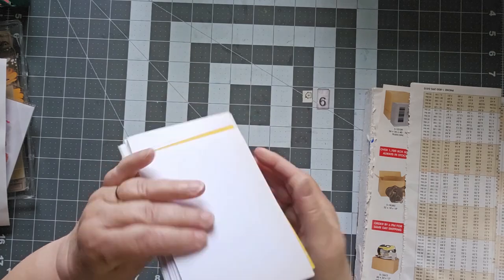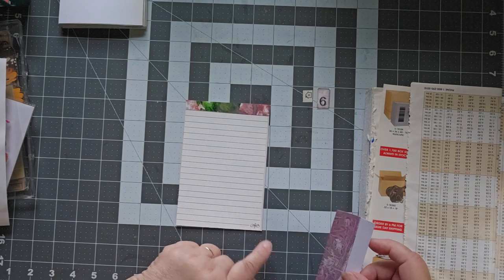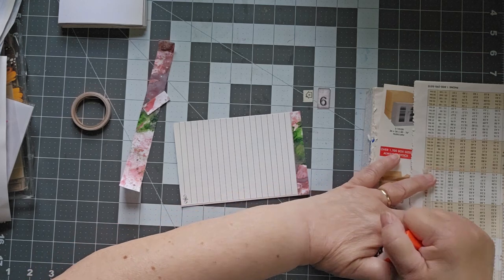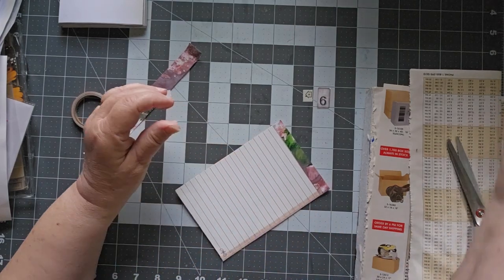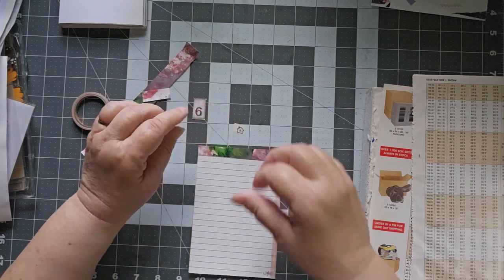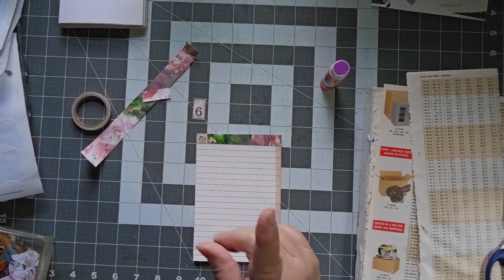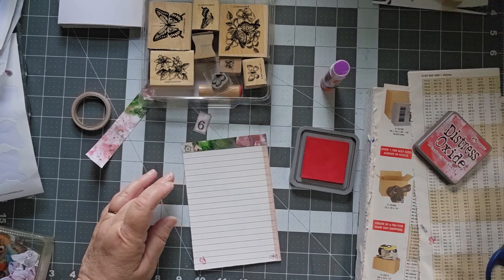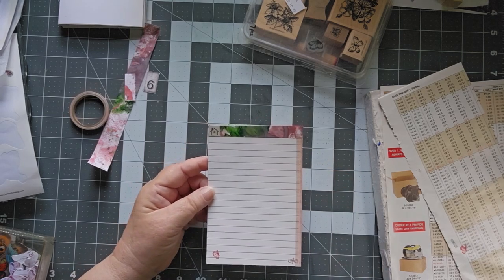Same look, different technique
I used a ceramic plate to make this strip because, at the time I made it, I did not have a gelli plate. Like the look, though, so I'm counting it!